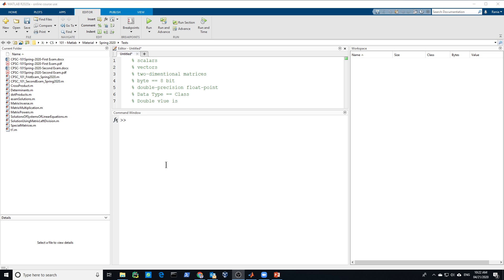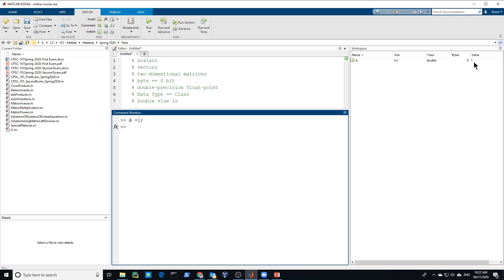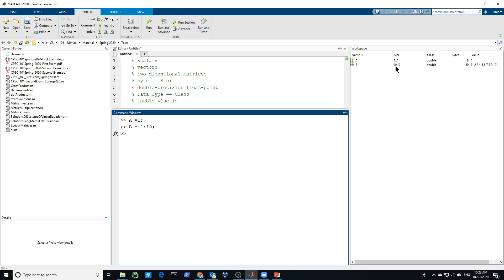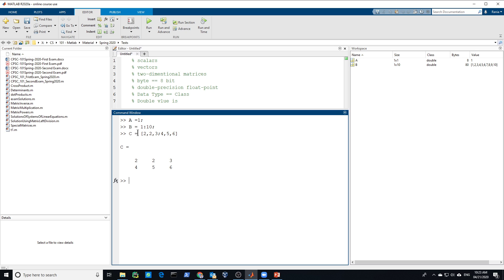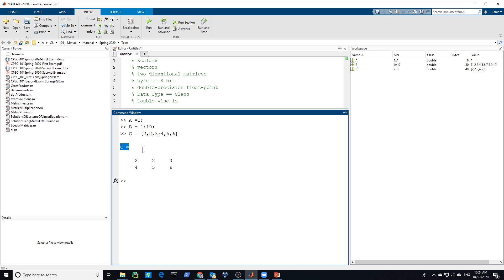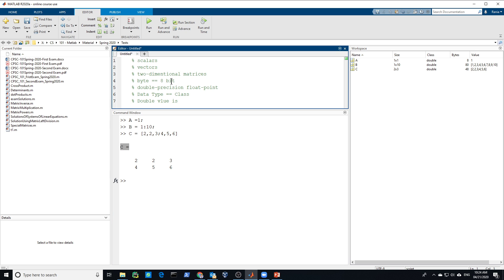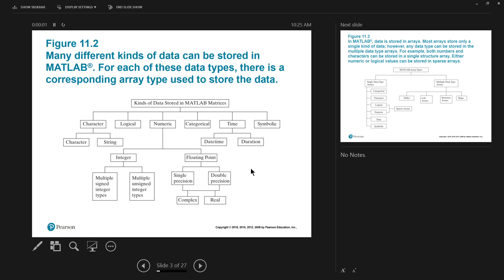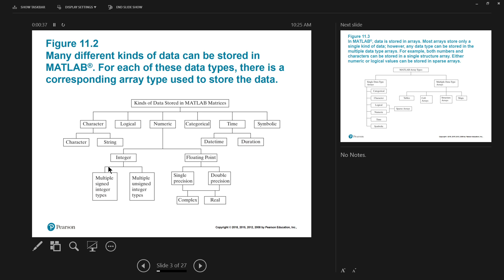Matlab - Data Types